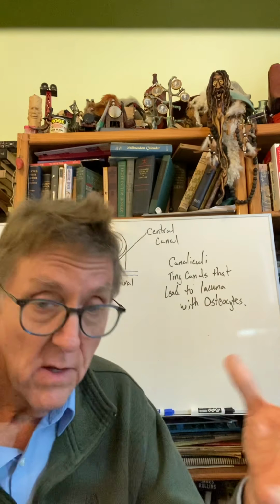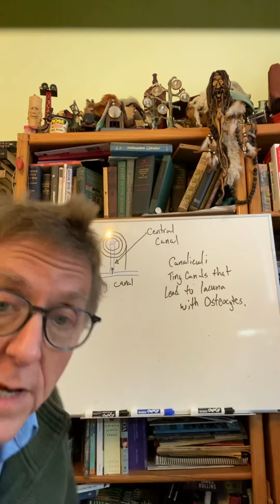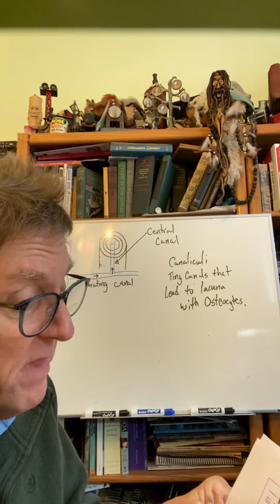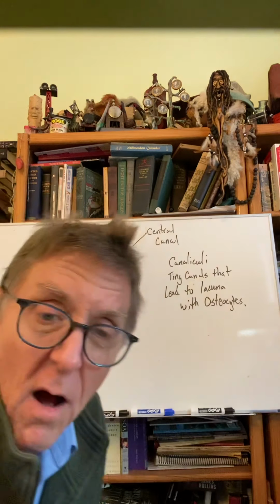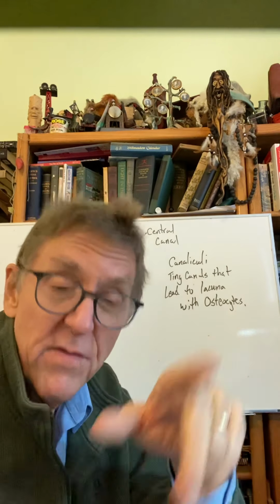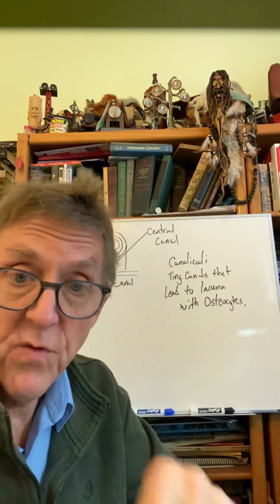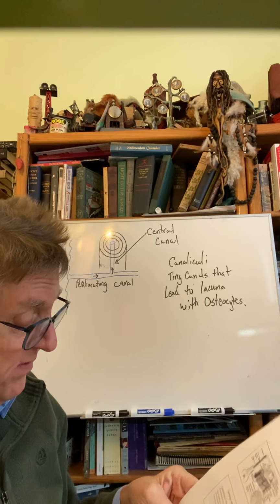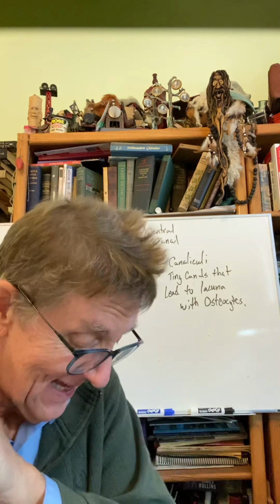Bone tissue 3